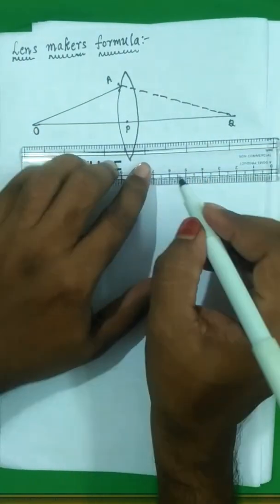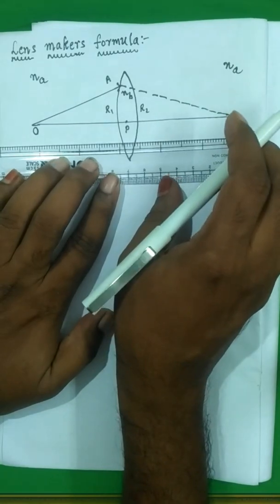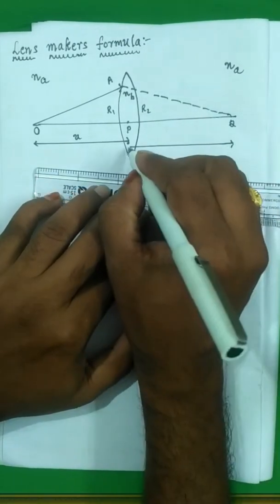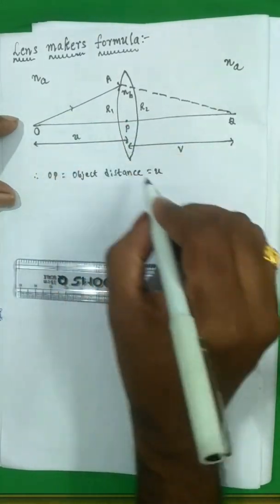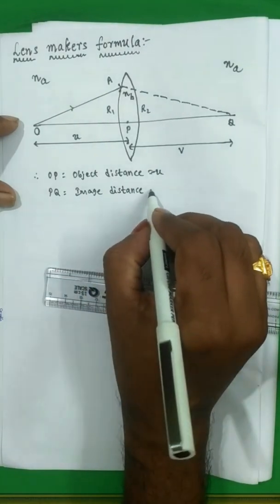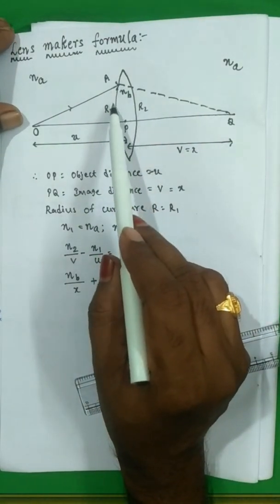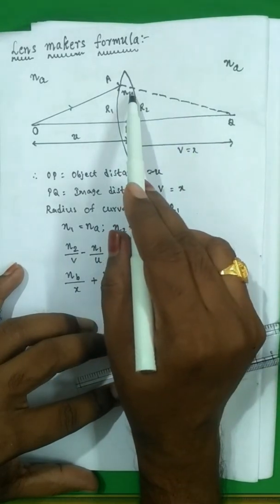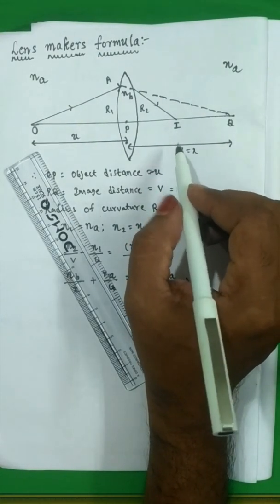lens makers formula||refraction of light at curved surfaces 10th class